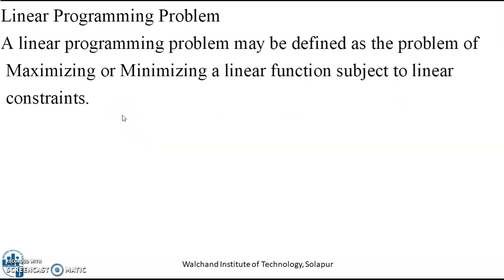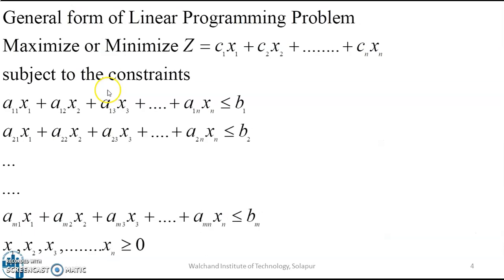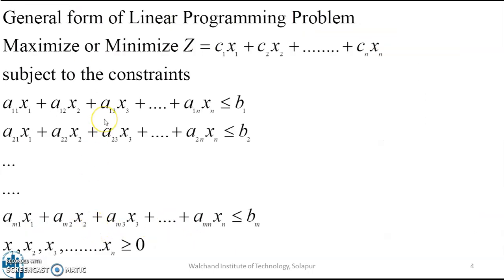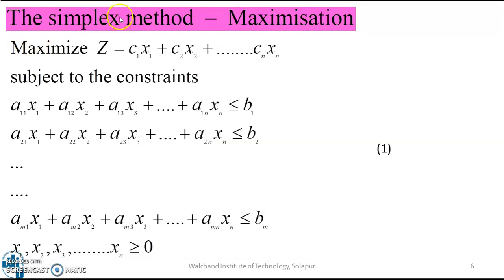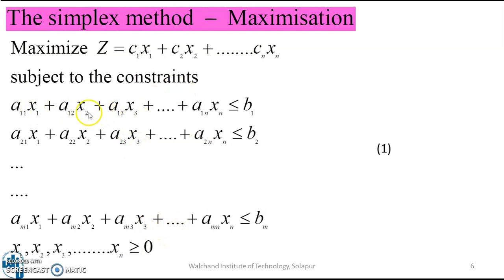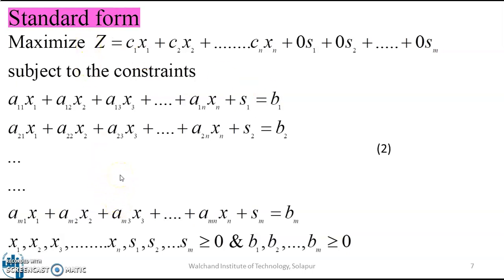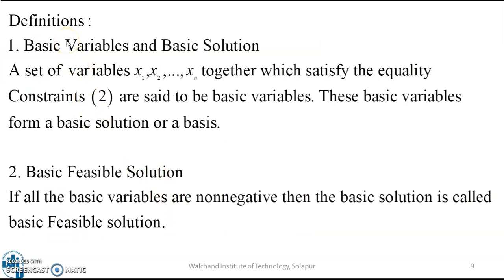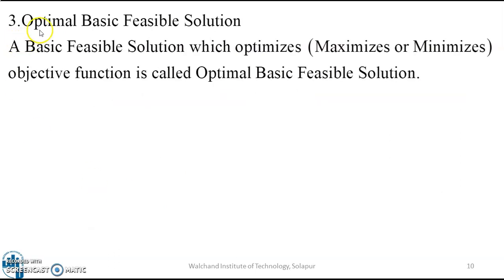Linear Programming Problem Part I Introduction